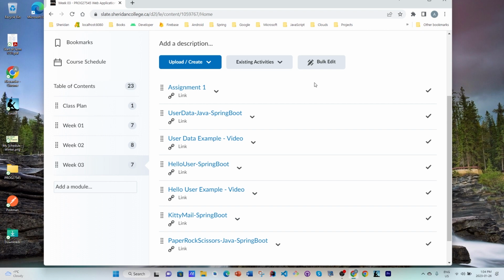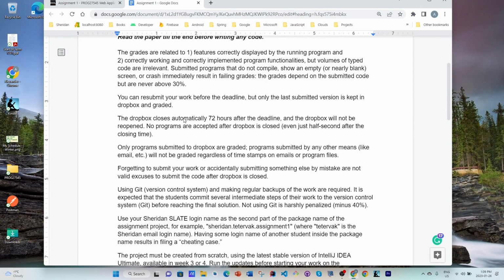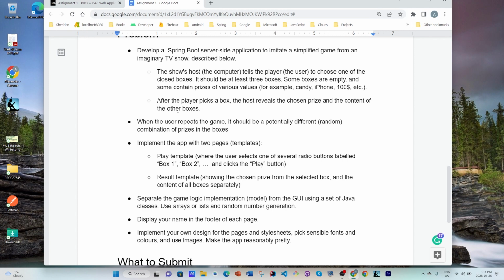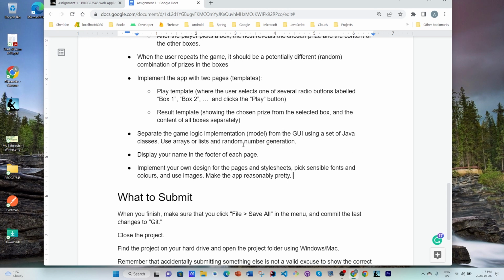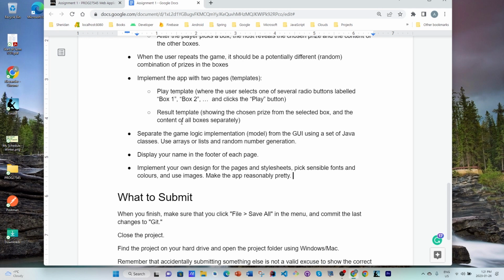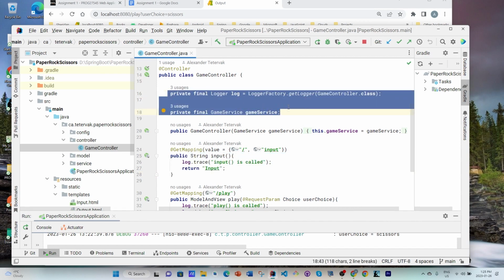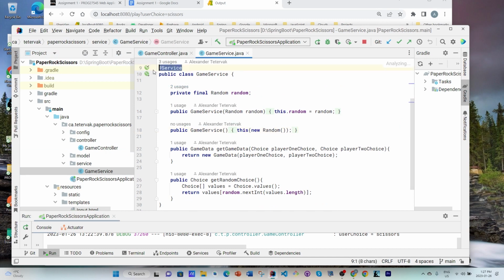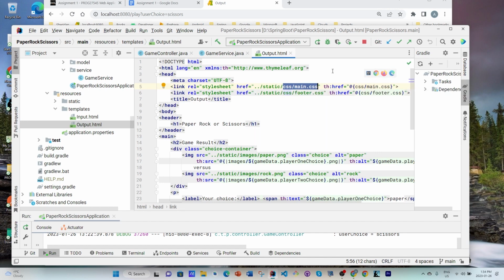PROG27545 - Assignment 1 - 18332 - Winter 2023